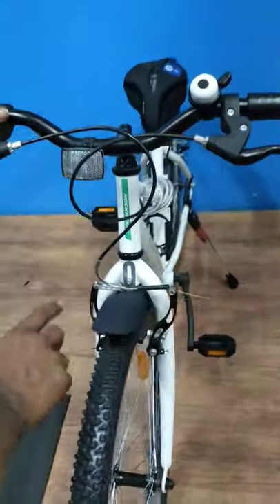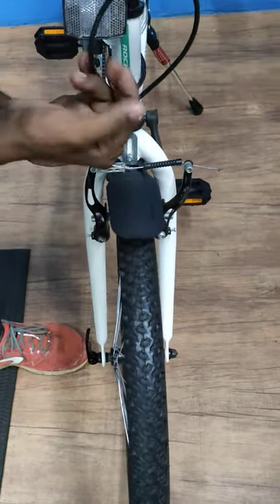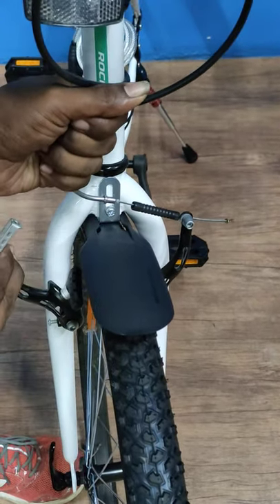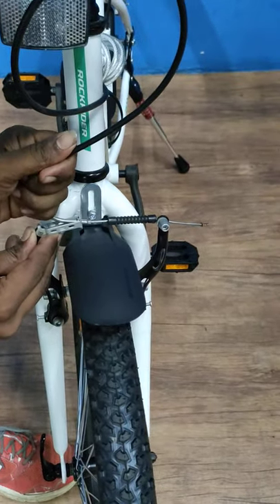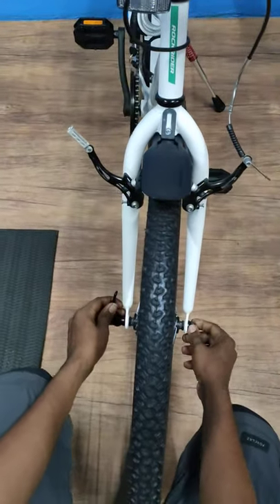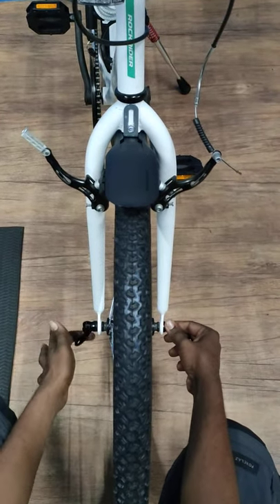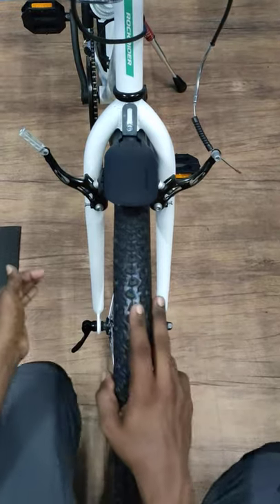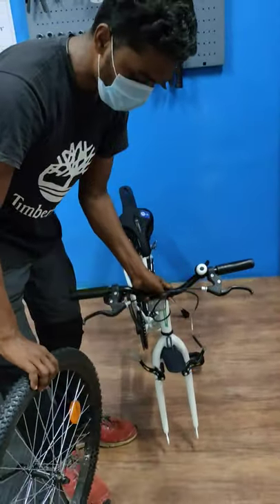How to remove all type cycle tyre with quick release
cycle tyre remove
how to remove cycle tyre
cycle tyre
cycle remove
quick release